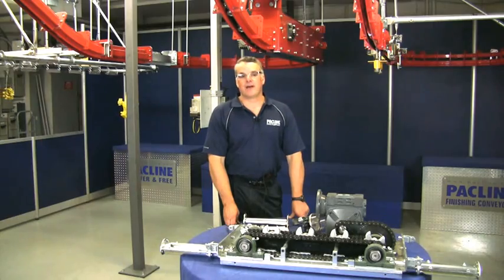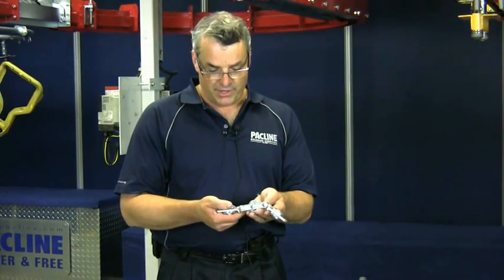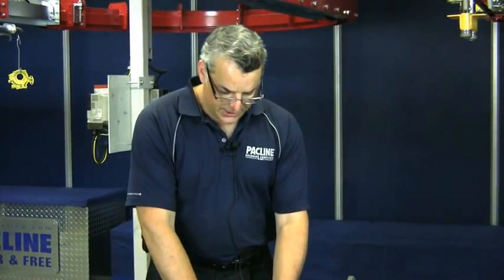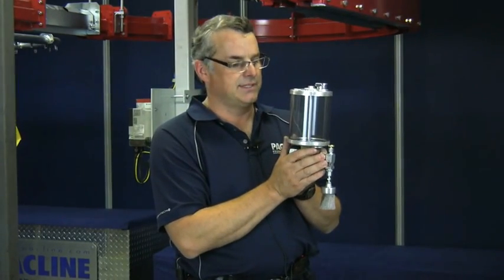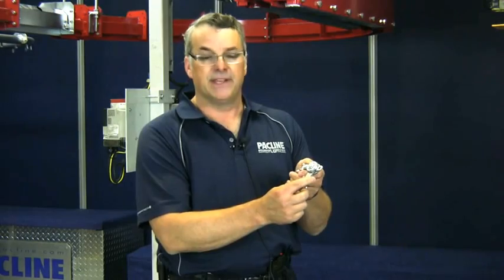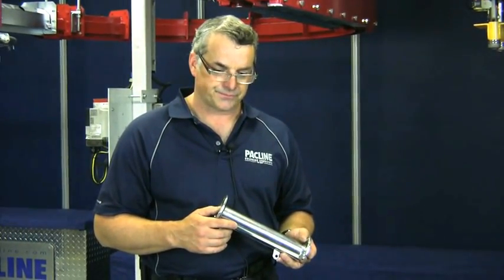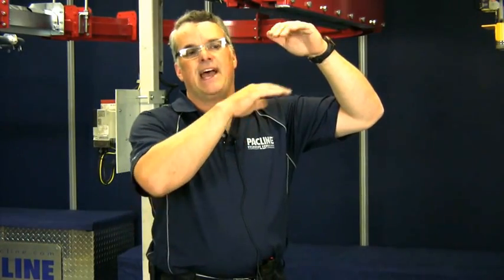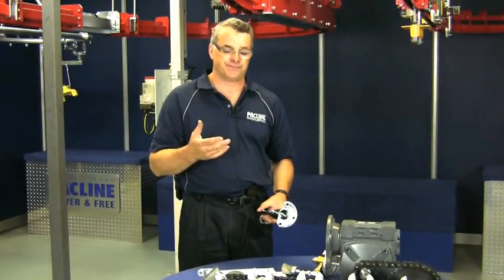Overhead Conveyor Maintenance: Lubrication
Learn how proper lubrication can help prevent premature wear and other problems with your overhead conveyor system.